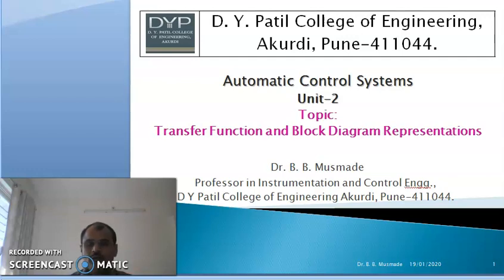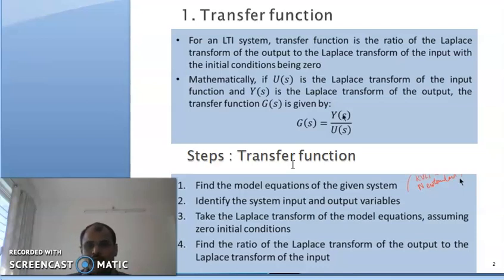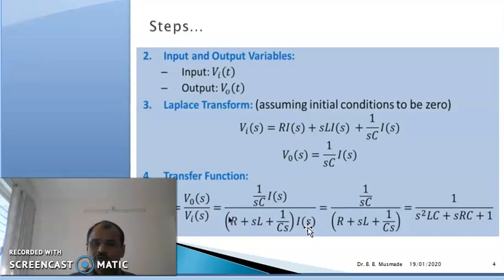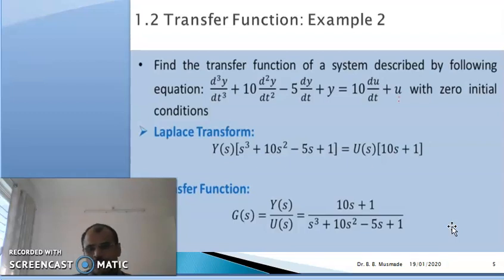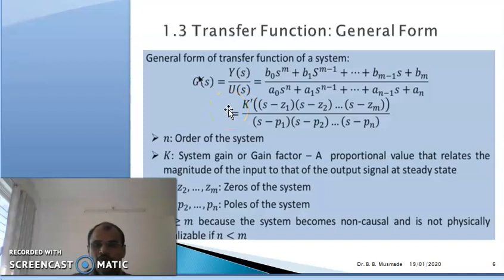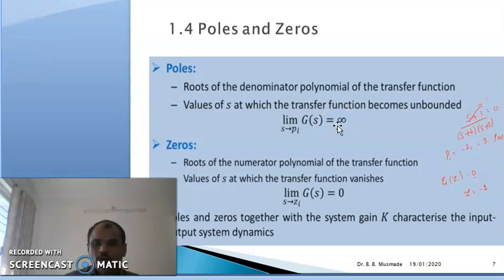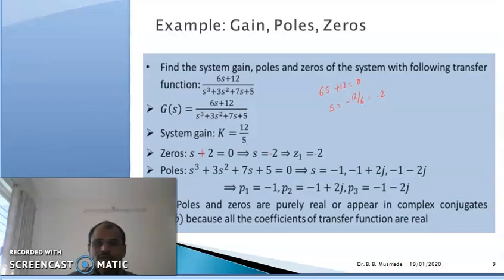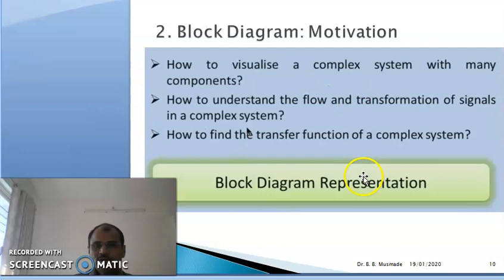1_L1 BBM: Transfer Functions